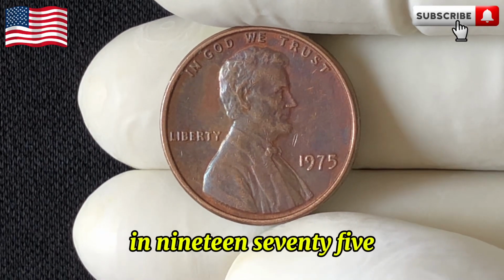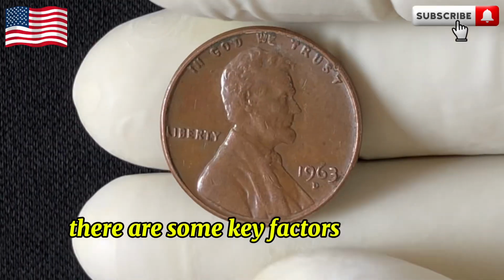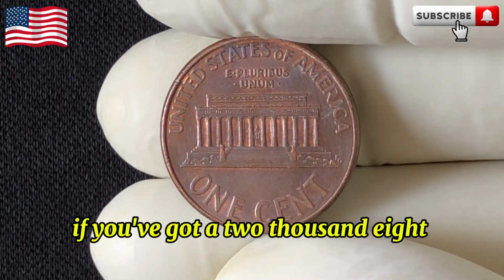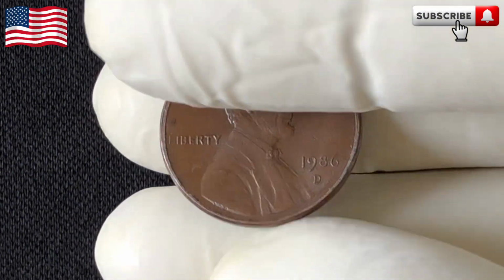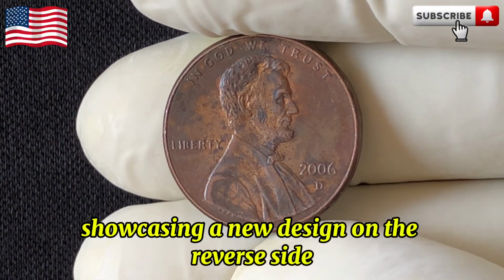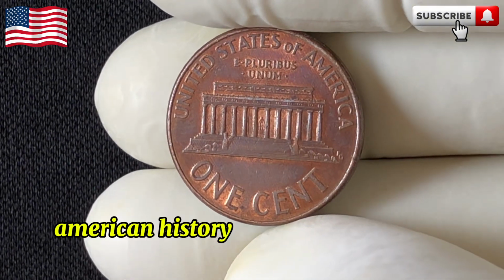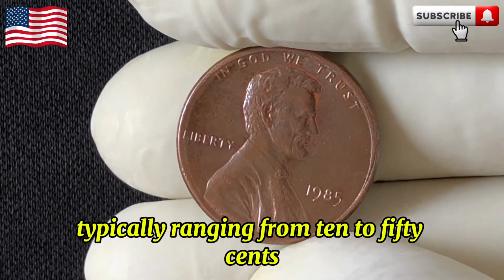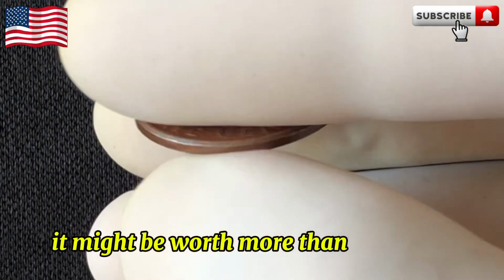The old valuable Liberty Pennies This Rare Penny Coins Error Could be In Your Pocket Change!